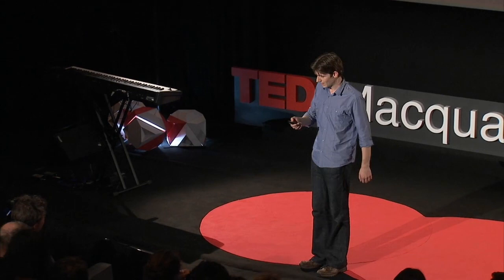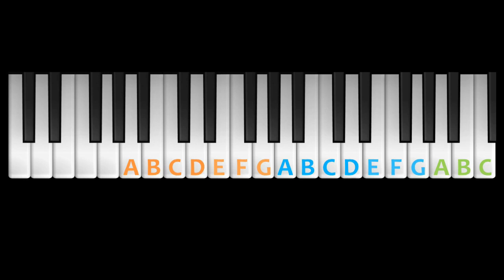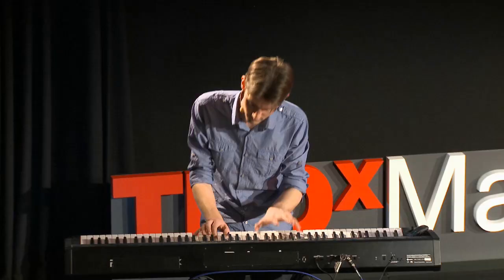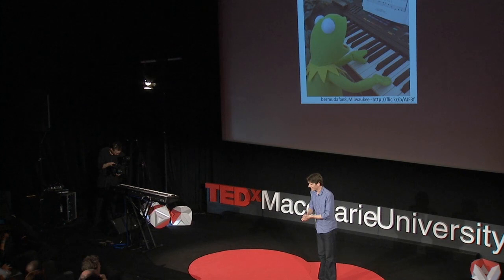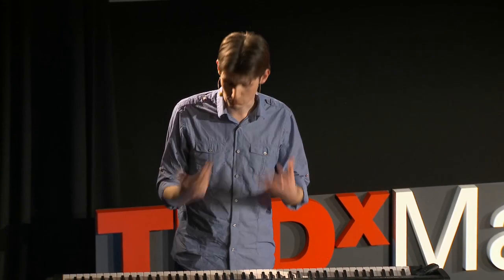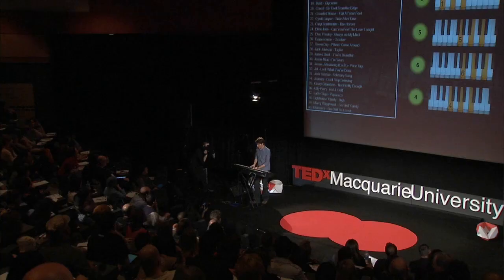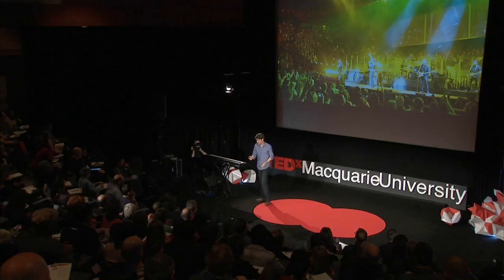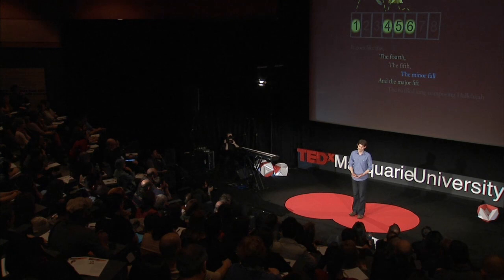The patterns of rock music are universal: Jordan Hume at TEDxMacquarieUniversity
Jordan grew up performing live theatre and music, and now enjoys using his understanding of theatrics to communicate complex ideas. Besides consulting as an IT analyst and developer, Jordan has also tutored piano and computer programming, designed video games and joined philosophy forums, seeking in each for the concrete, practical and creative key to unlock the abstract.